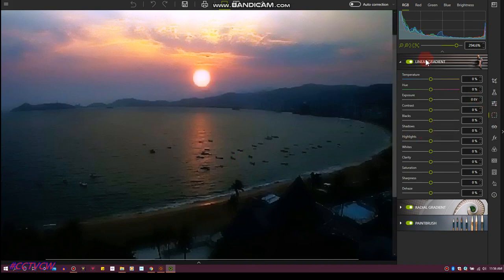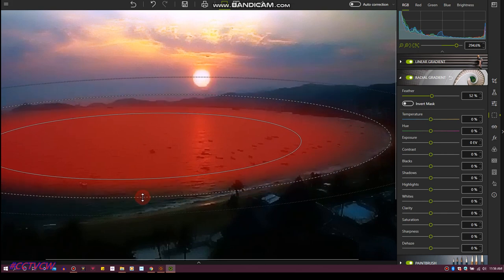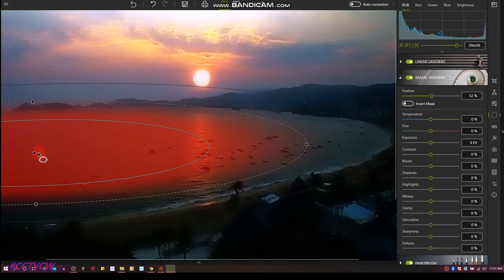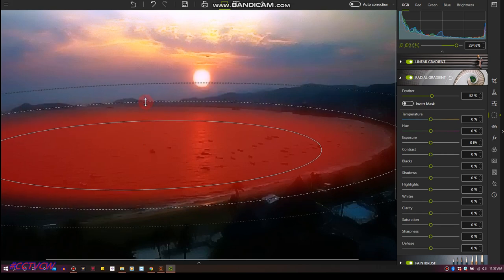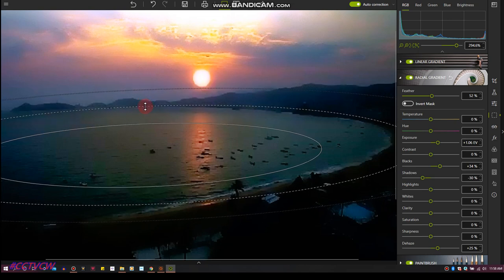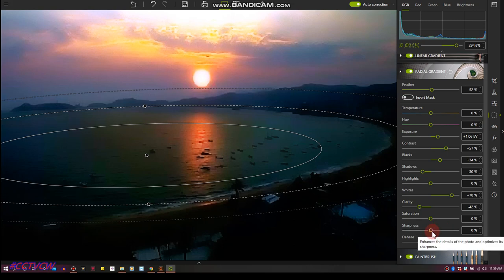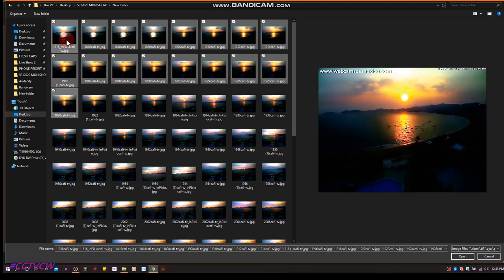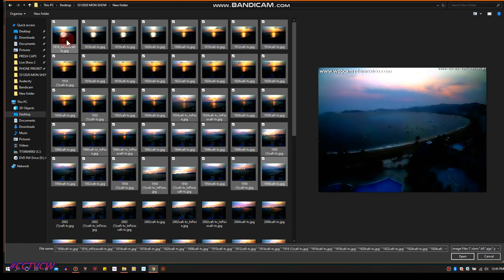'' Nibiru or planet x SUNS" PLANET X NIBIRU BLACK STAR PARANORMAL' UFOS STRANGE SIGHTINGS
'' Nibiru or planet x SUNS" MEMBERSHIP RELEASED VIDEOS ON 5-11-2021
SHARE MEMBERSHIPS WITH OLD FRIENDS FROM CHAT IF YOU SEE ANY.. SOME THINK I WAS TAKEN DOWN .. THANKS FRIENDS.. YOUR SUPPORT MOTOVATES ME TODAY.. BLESSINGS